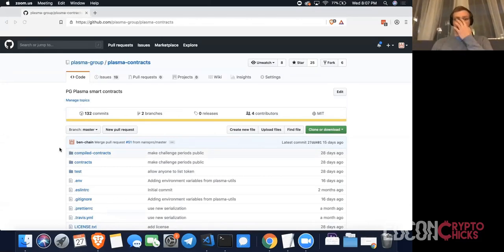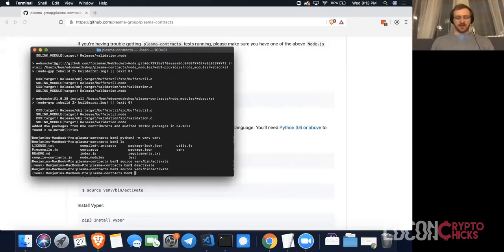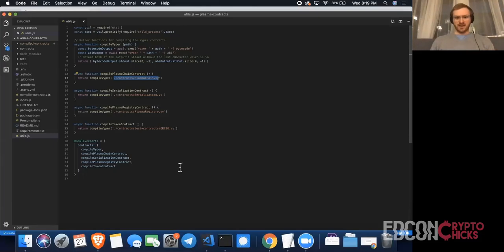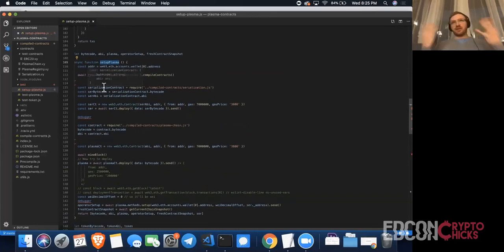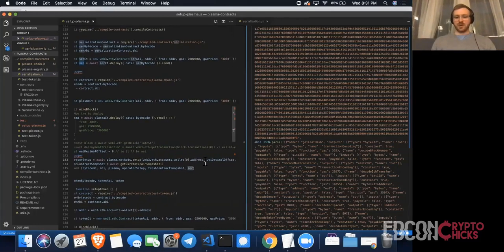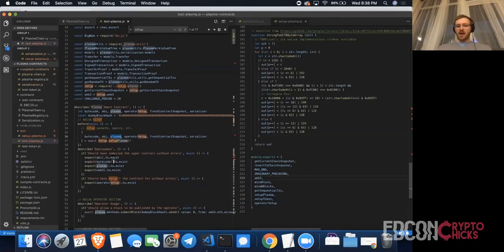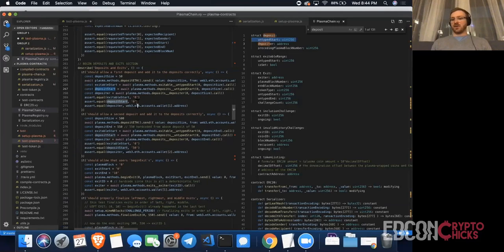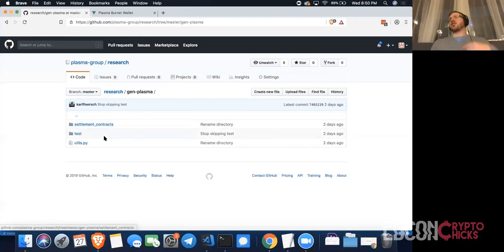EDCON Hack-Using Vyper in a Javascript World-Ben Jones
Vyper is a relatively new programming language for Ethereum. Though it was built with Python in mind, it can be used and tested in Javascript. This workshop will go over how we integrated Javascript with Vyper, and reflect on the differences between using solidity in a Javascript setting.

About Ethplanet:
Ethplanet is a nonprofit organization, focus on supporting global technical conferences and meetups within Ethereum communities. The organization aims at promoting technology exchange and connecting Ethereum developers with community members.

About Crypto Chicks:
CryptoChicks is a non-profit profit blockchain educational organization.

For more information about Workshop and register for EDCON HACK, please